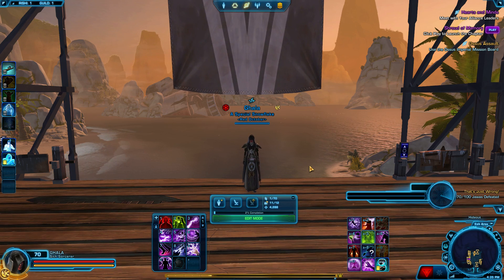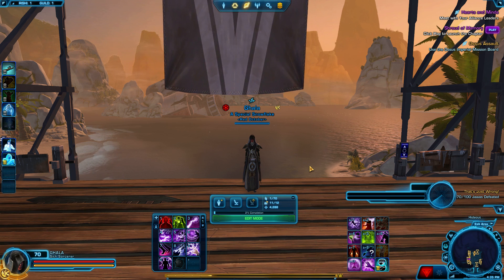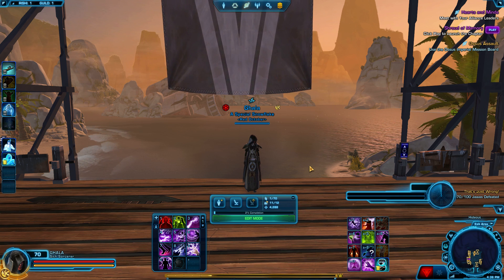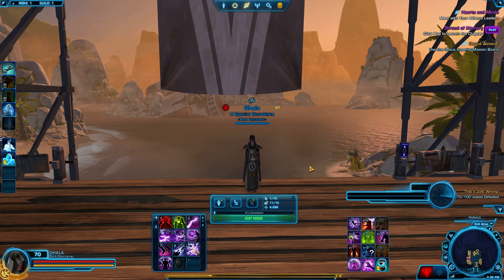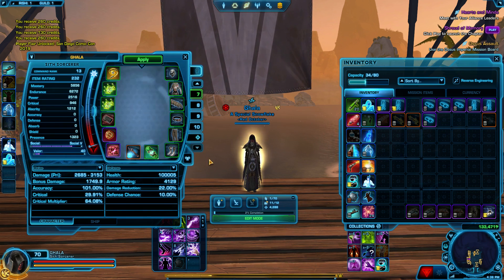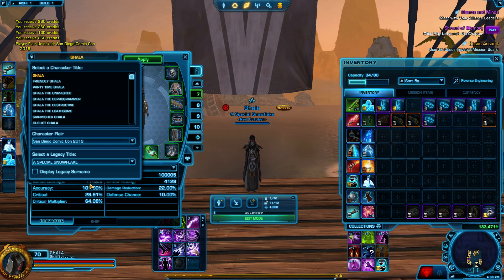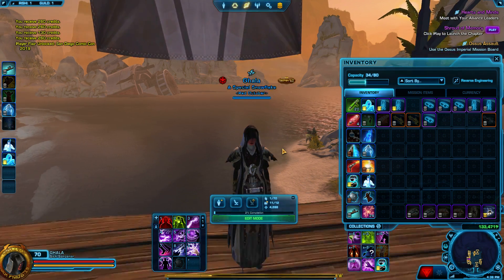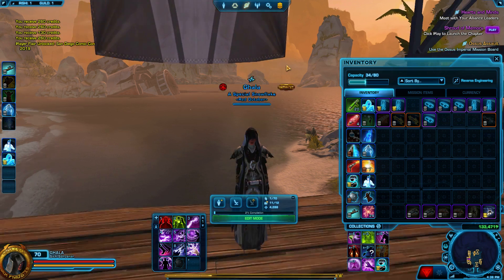SWTOR - San diego comic con cantina item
Checking out SDCC cantina item.
code:SDCANTINA19